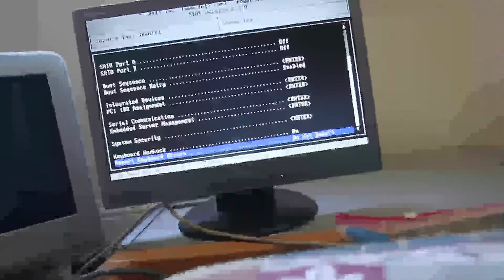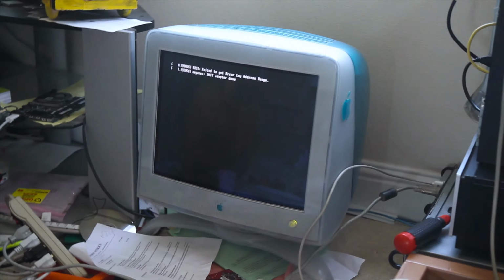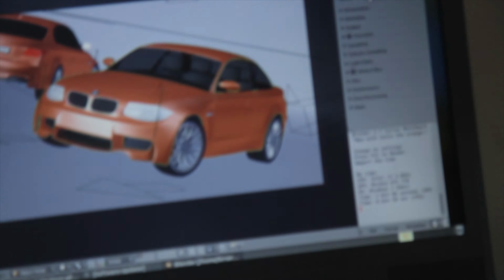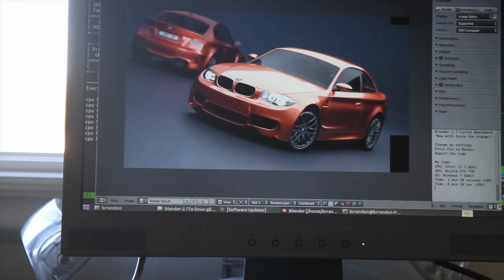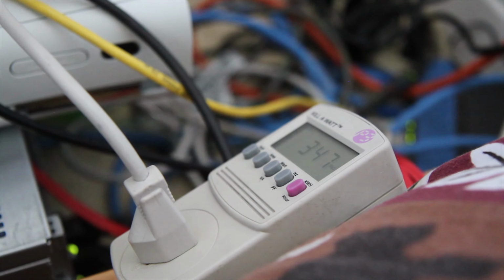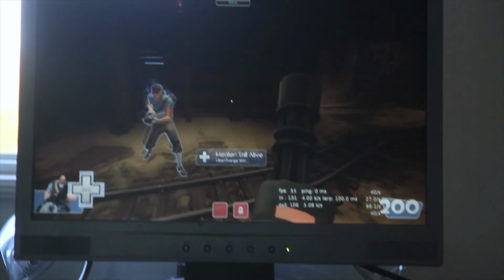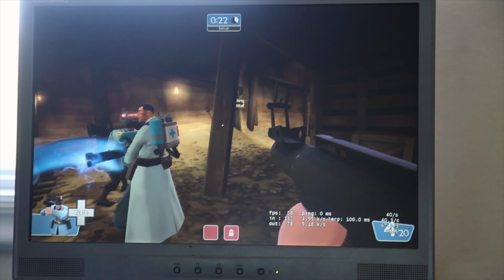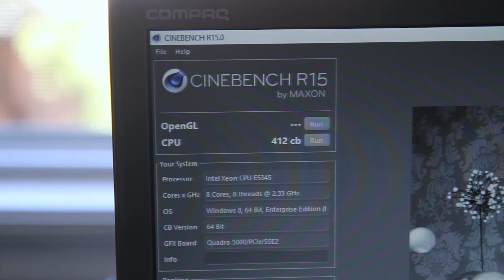Putting a GPU in a Poweredge 2950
I put a gpu in a poweredge 2950 and test it to tell how well it works and how it preforms.